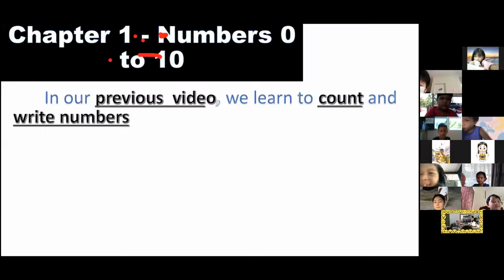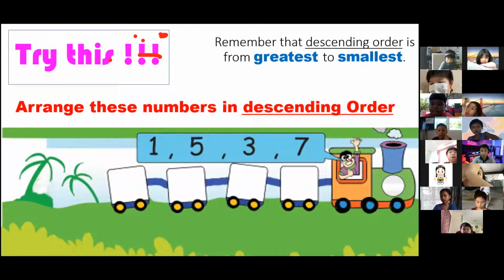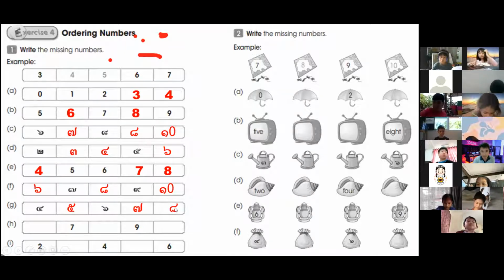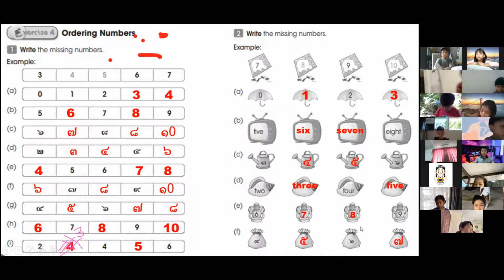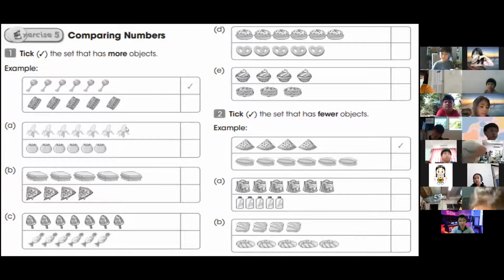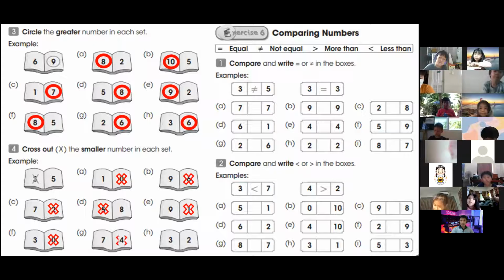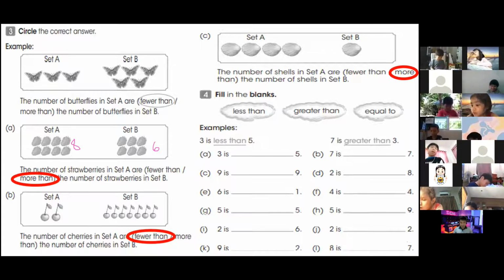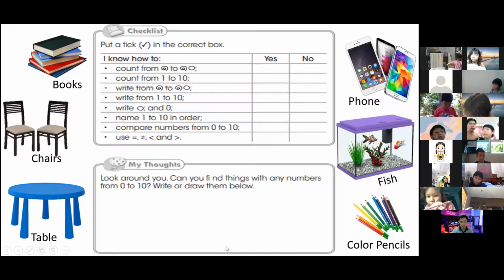MEP 1 Recorded Class August 5, 2021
Watch and learn Ordering and Comparing Numbers with Teacher Gwapo August 5, 2021